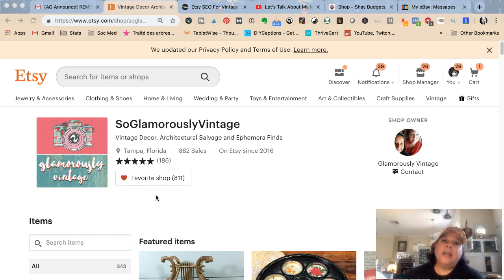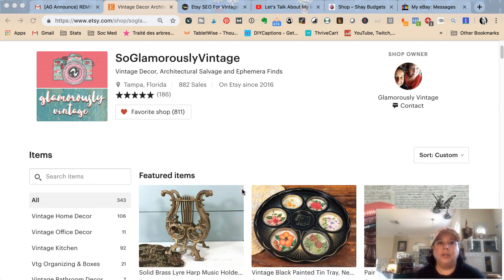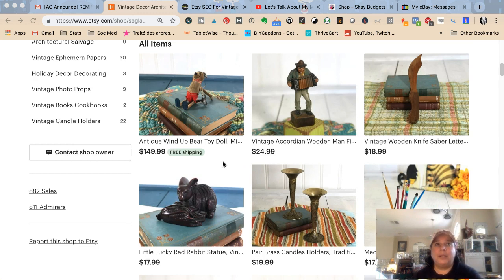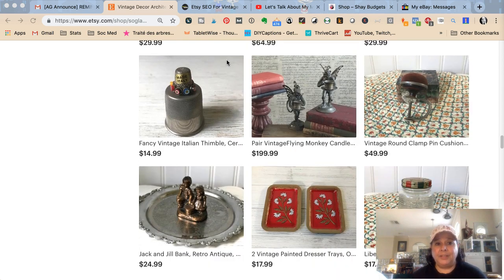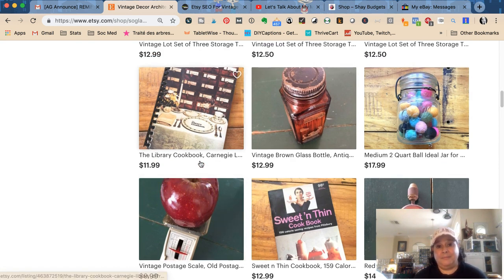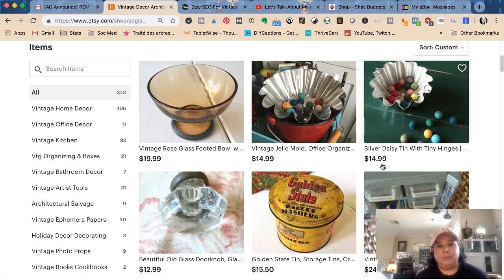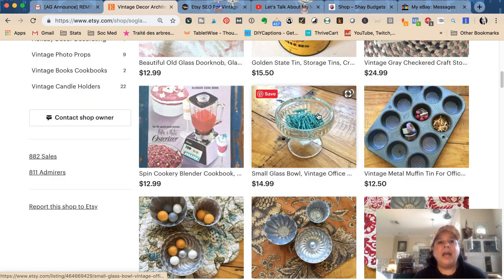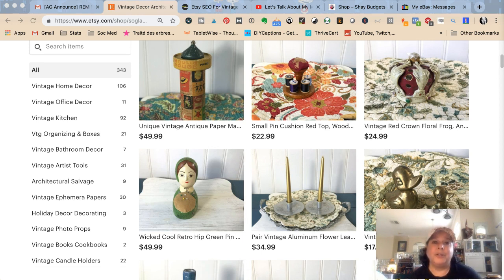10 Tips For Starting A Vintage Etsy Shop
Tips and ideas for starting a vintage Etsy shop! I have a successful vintage Etsy shop selling vintage home decor and ephemera!

My Vintage Etsy Shop

10 Tips For Starting A Vintage Etsy Shop

1. Buy low, but not too low
2. Don’t buy a whole bunch of stuff until you figure out what sells
3. Check you Etsy SEO
4. Niche or not niche?
5. Manage your inventory
6. Smalls or bigs (or both)
7. Where to get inventory
8. Sell more of what sells
9. Don’t get freaked out about shipping
10. Have fun!